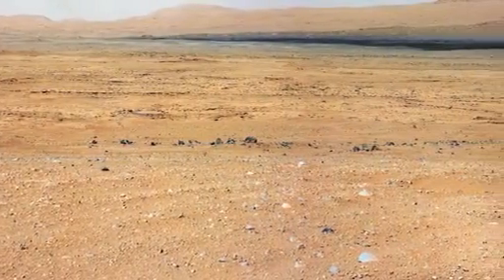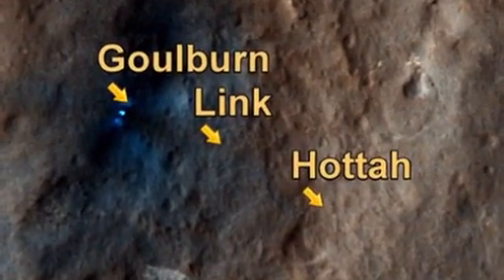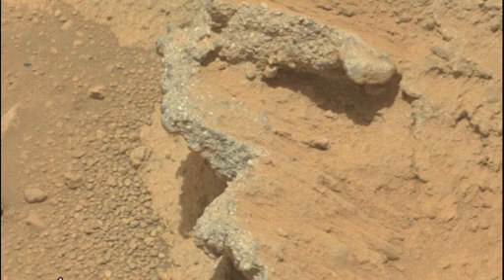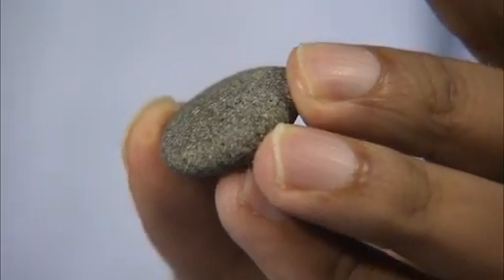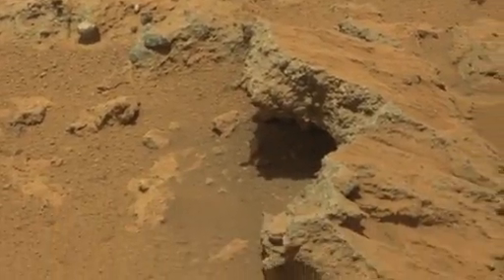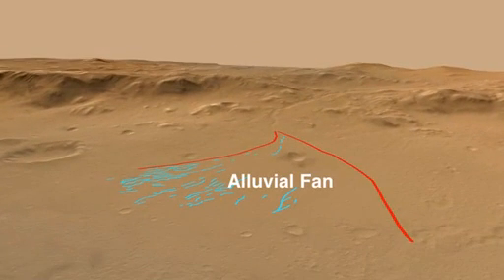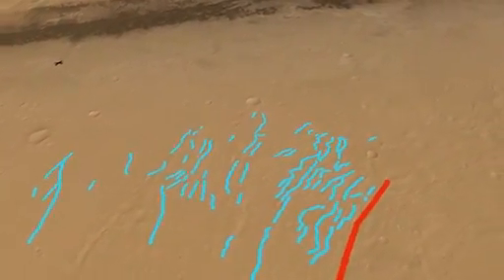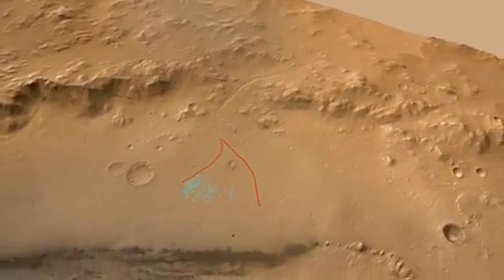Mars Streambed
Curiosity science team member Sanjeev Gupta explains how rounded pebbles spotted by the rover are convincing evidence of an ancient streambed on Mars.

Credit: NASA/JPL-Caltech